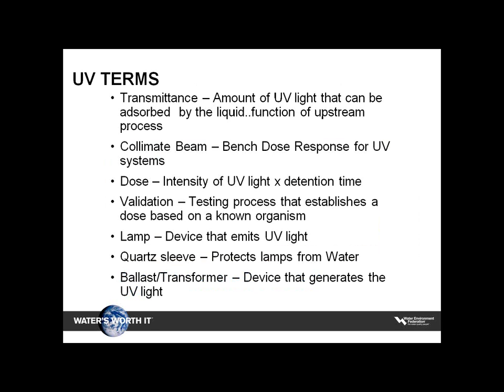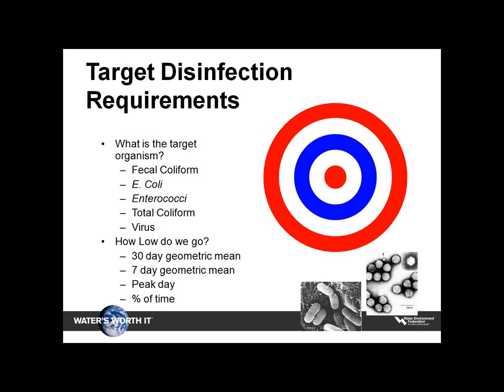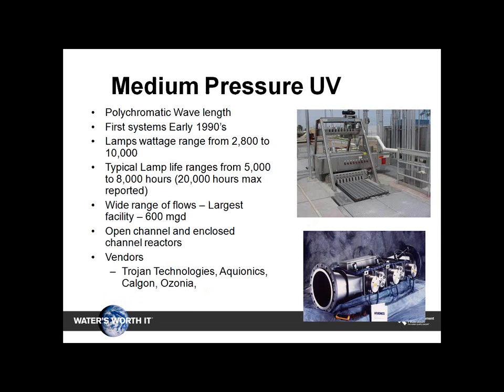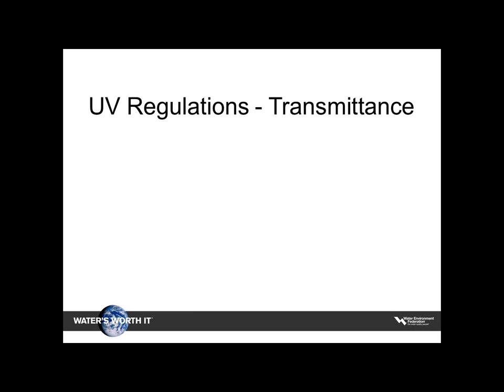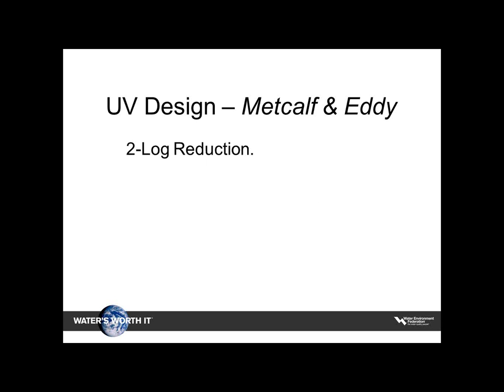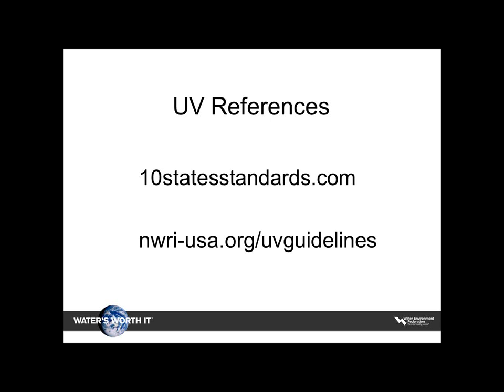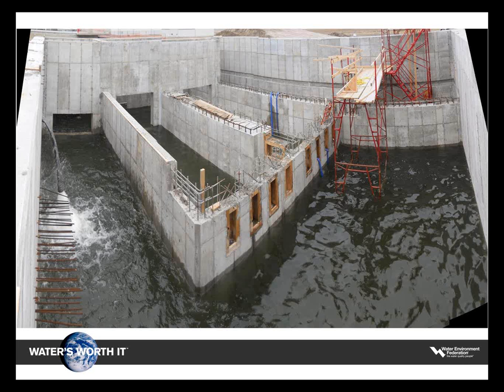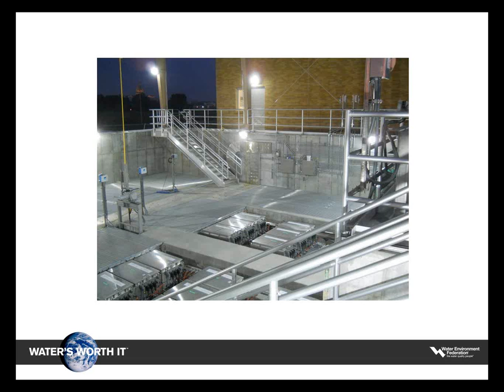Webcast of the Month: Fundamentals of Disinfection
Wastewater disinfection is a critical treatment process, and UV disinfection is becoming a more attractive disinfection alternative for many wastewater utilities. Regulatory agencies are looking favorably on implementation of this technology, not only to address risk management issues associated with gas chlorine, but also to eliminate the potential to produce disinfection by-products also associated with hypochlorite.

This presentation provides an overview of regulatory considerations, the fundamental principles of UV disinfection and how these factors impact the design, operations and maintenance of UV systems for wastewater disinfection. In addition, a case study is presented on the selection of UV disinfection for the City of Jefferson, Missouri, which was faced with a permit modification that required seasonal disinfection of their wastewater effluent. The City with their consultant, evaluated various disinfection technologies, with low pressure, high output UV disinfection being the most cost effective. The system has been completed and is operational; lessons learned regarding maintenance, operations, and general functionality of the UV will be presented.